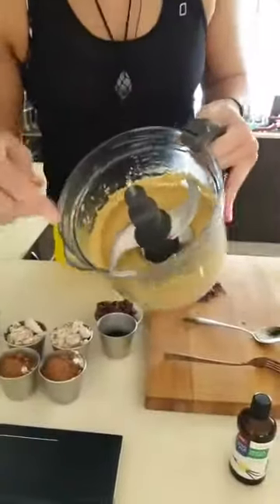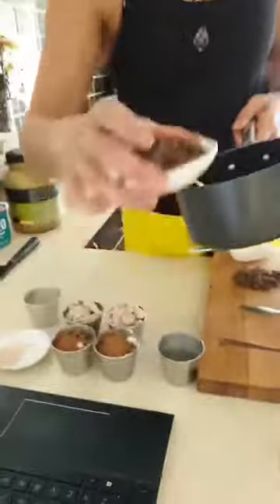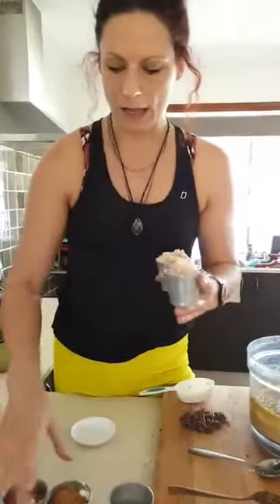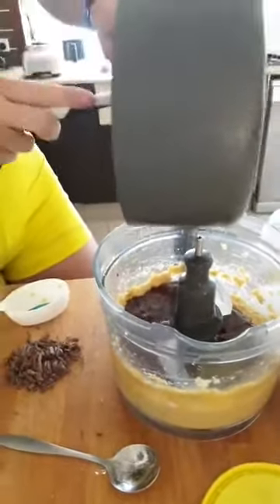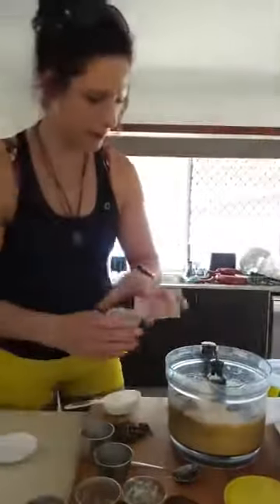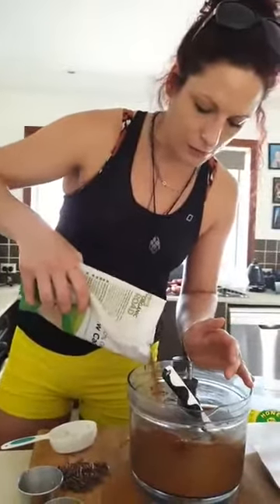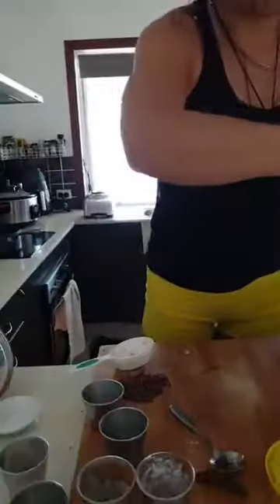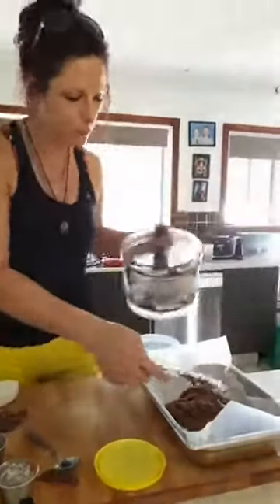The Sweeter side of Lentils & the love of chocolate!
Lentil brownies.
Ingredients
1/2 cup (90 g) red lentils
*3 tbsp (2 tbsp) oil
*3 tbsp maple syrup
1/2 cup (90 g) vegan semi-sweet chocolate chips ( or a mix of semi sweet and dark)
4 tbsp (3 tbsp) coconut or highest-ranked sugar/sweetener (1 tbsp more for sweeter)
*1/3 cup (83.33 g) nut butter (I like cashew butter but had just made nutella * are all ingredients added together in Nutella instead of single ingredients), or you can use sunflower seed butter, use a bit more for crispier brownies.
1.5 tsp (1 tsp) vanilla extract
1/4 cup (31.25 g) flour of choice white, oat, almond, coconut or glutenfree blend for gluten-free (add a tbsp starch if using gf flour and not a blend)
1/2 tsp (0.5 tsp) salt
1/2 tsp (0.5 tsp) baking powder
1/4 cup (4 tbsp) vegan chocolate chips to top and/or mix in.
plus anything you would like to add on top! I used some frozen strawberries

Instructions
1. Line a brownie pan with parchment paper ( I use 8 by 8 inch). Preheat the oven to 350 degrees F/180ºc . (9 by 5 loaf pan also works.)
Rinse the red lentils. Drain and add to a saucepan. Add 1.5 cups of water and cook over medium heat. Cook for 12 to 13 minutes or until the lentils are cooked (total time including coming to a boil). Stir once in between. Cool for a few minutes, then drain any excess water from the saucepan (there should be hardly any) and add the lentils to a food processor. process until somewhat smooth. (Or use a cup of cooked chickpeas instead)
2. Heat maple syrup and oil in a skillet over medium heat. When hot, add chocolate and sugar and mix. Take off heat. Continue to mix until chocolate is melted and well combined.
3. Add the melted chocolate and the rest of the ingredients to the food processor and process until a smooth batter. Add 1 tbsp Cocoa powder for darker brownies (depends on the chocolate used). Add spices such as cinnamon, or fold in chopped walnuts for variation. **
4. Pour into prepared brownie pan. Sprinkle 2 tbsp chocolate chips on top and mix them in. Sprinkle more to top. (I like to use mini chocolate chips to top). I also had some super sweet strawberries i had frozen..mmm they are ranked very high for me at the moment so .. why not!!!
Bake for 34 to 36 minutes. Bake them a bit longer for more set and crispier edges. Check with a toothpick from the center if too soft/wet.
5. Cool for 15 minutes before slicing and serving. Refrigerate for upto 4 days, freeze for later. The brownie texture improves after refrigeration for a bit.
Notes
** I use sweetened nut butter (homemade Nutella) in the recipe. Depending on the nut butter and chocolate used, you might need to add more sweetener(sugar). Taste the batter, and add in more and process, then pour into brownie pan.